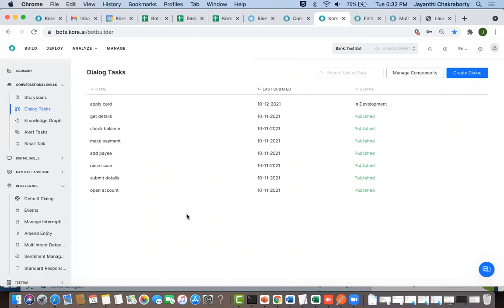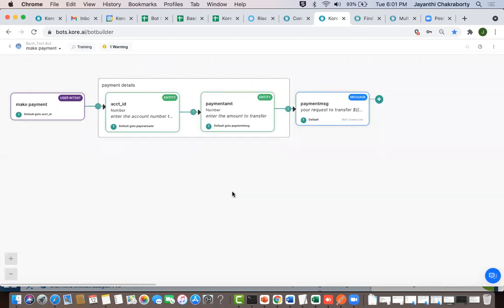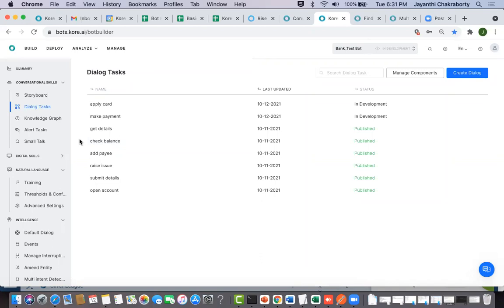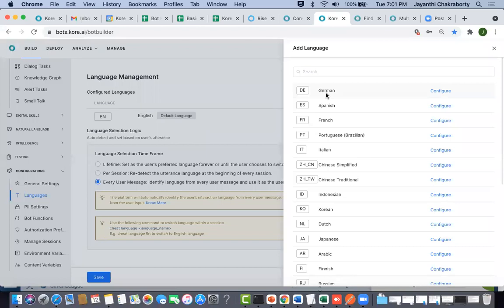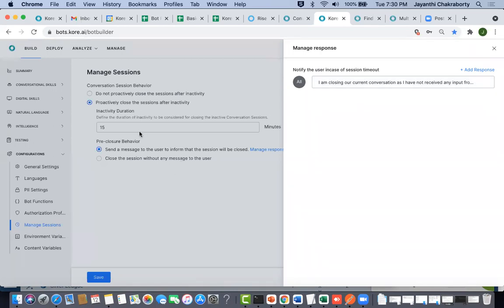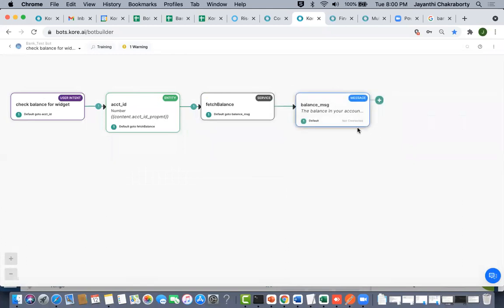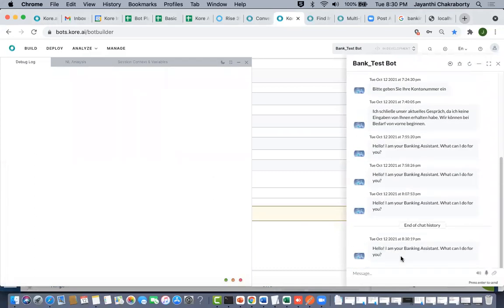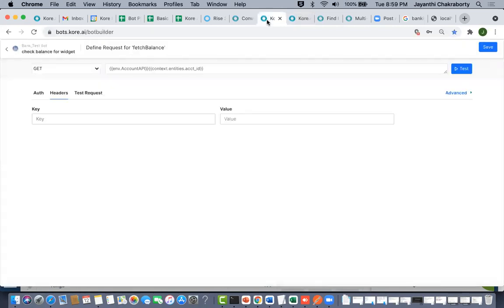Advanced training day 2